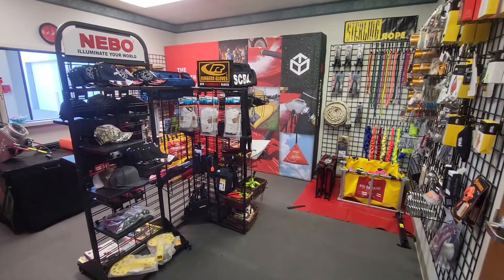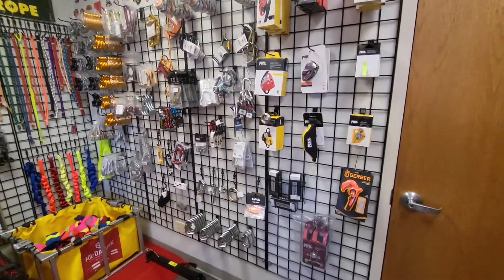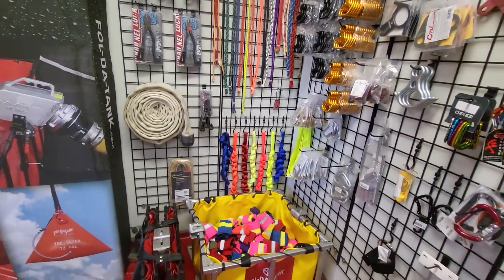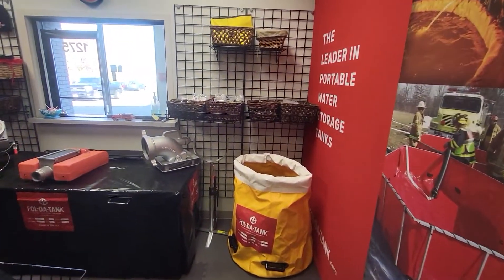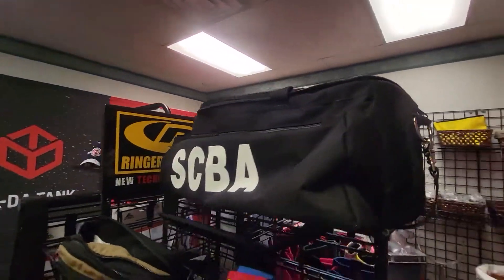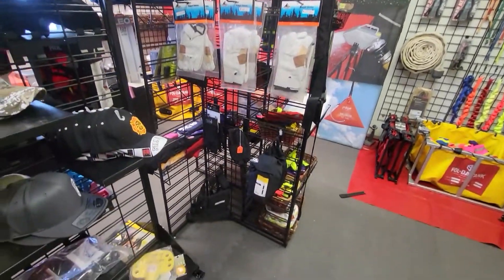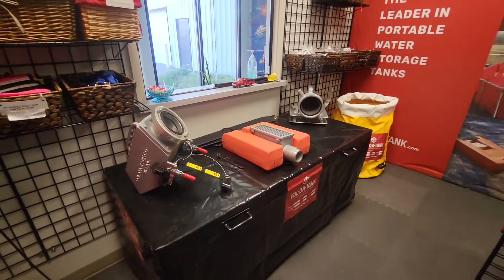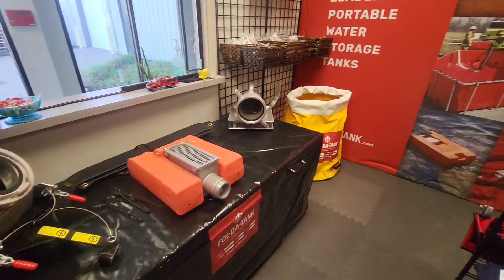Come check out our showroom!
Stop by any weekday between 8am-3pm to see our catalog of products in person.

Our address is 1275 11th St. W, Milan IL and we'd love to have you come visit!